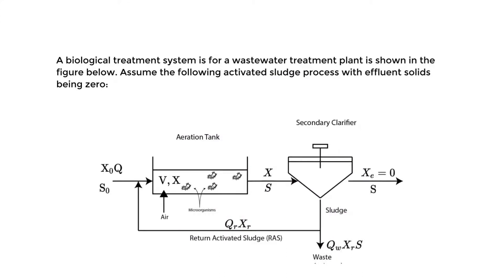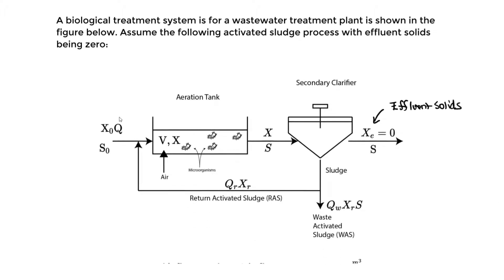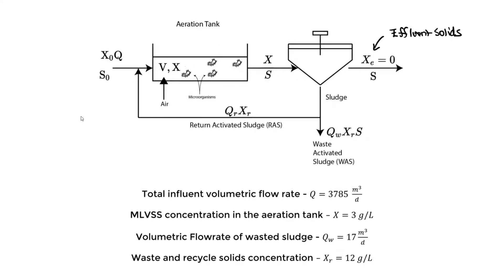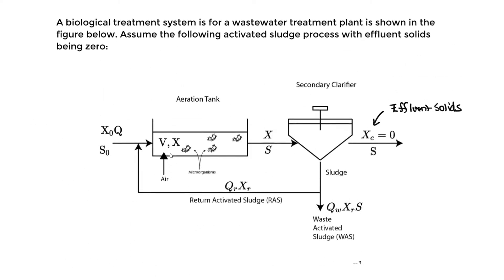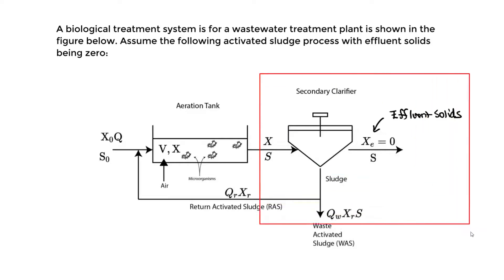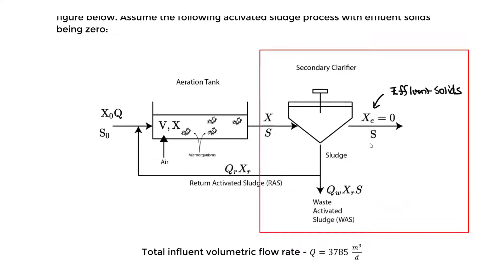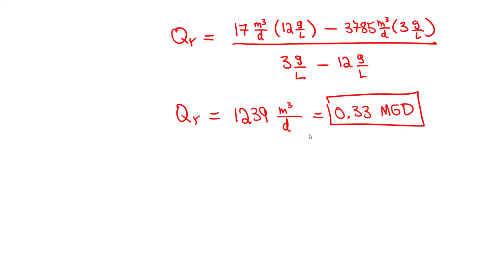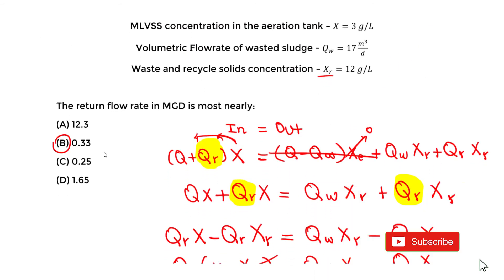FE Exam Review - FE Environmental/Civil - ENVIRONMENTAL ENGINEERING - ACTIVATED SLUDGE PROCESS